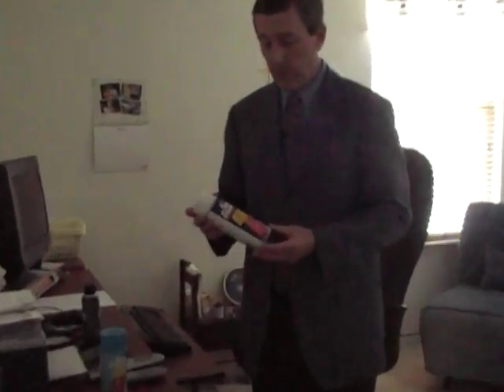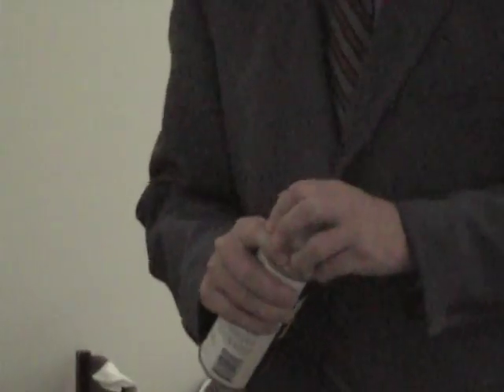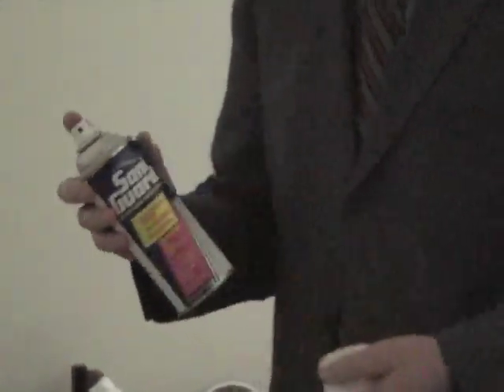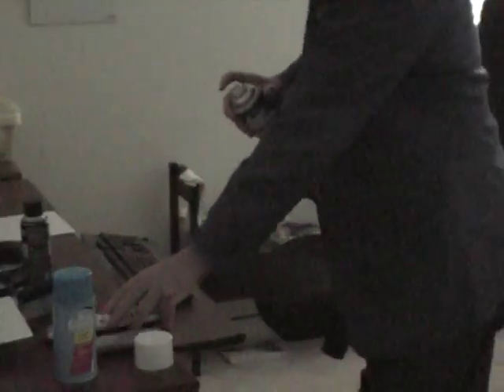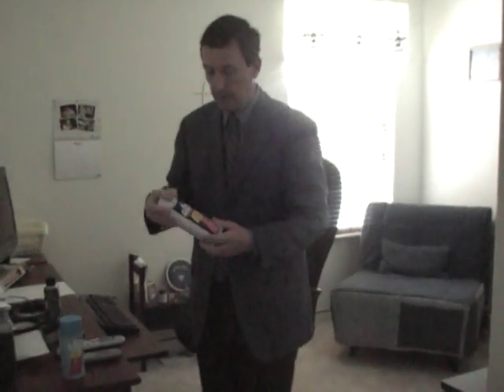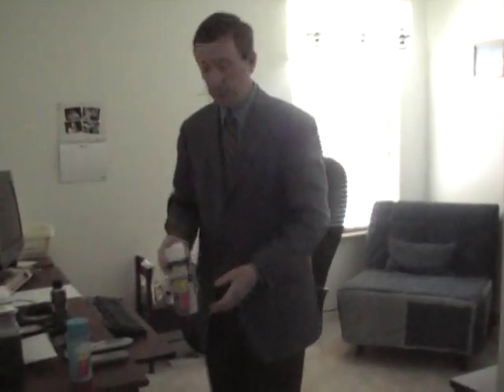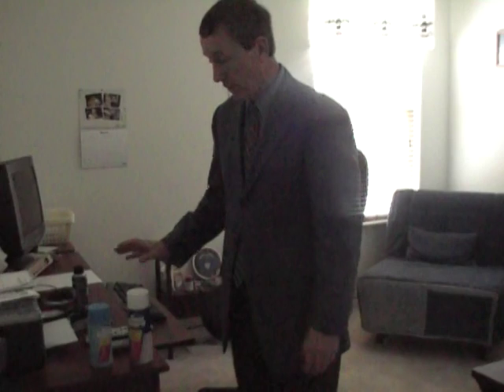Saniguard Fogger & Spray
How to use Saniguard fogger and spray.  Sanitize a room in minutes.